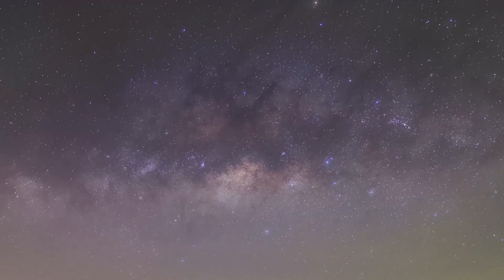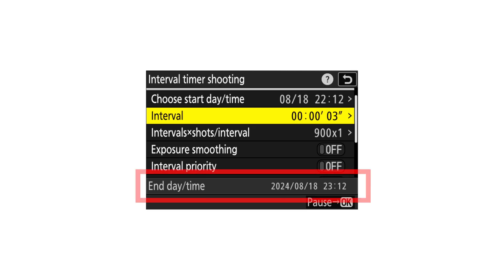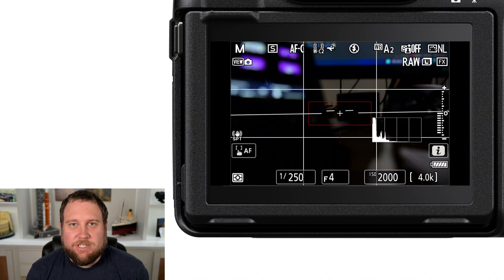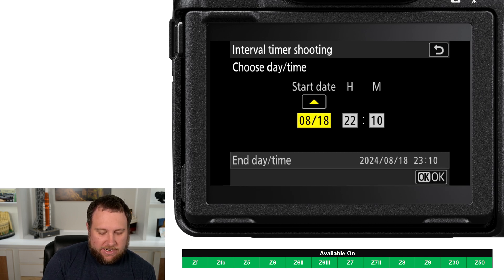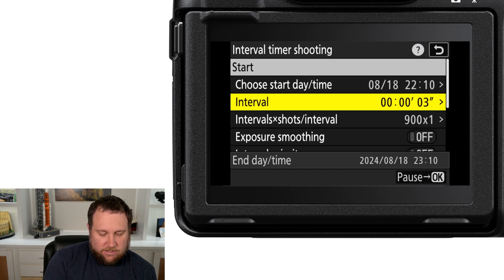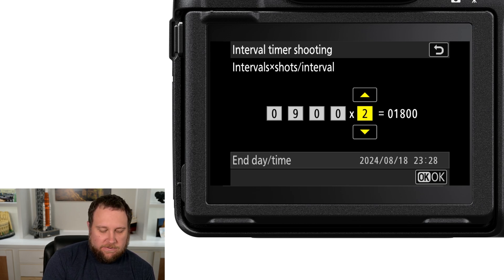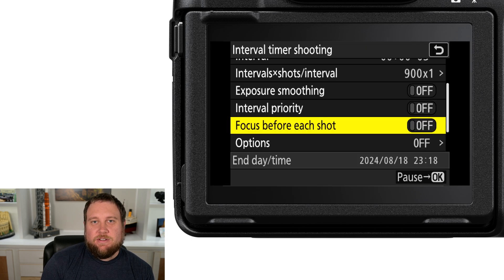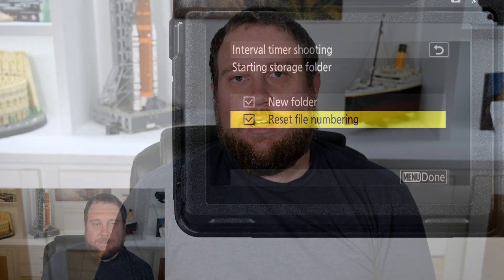Nikon Z: The Best Time-Lapse Feature You’re Not Using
Are you ready to take your time-lapse photography to the next level? In this video, I dive into one of the most underrated features on the Nikon Z series cameras—Interval Timer Shooting. Discover what interval timer shooting is, how it can revolutionize your time-lapse projects, and explore various creative applications from capturing stunning sunsets to bustling cityscapes. I’ll walk you through the step-by-step process of setting it up on your Nikon Z camera, ensuring you’re equipped to harness the full potential of this powerful tool. Don't miss out on this game-changing feature!

Don’t miss out on the chance to take your photography to the next level! Let’s get started on mastering interval timer shooting today!

LINKS:
Nikon Z6III
Nikon Z8
Nikon Z9
Nikon Zf
Nikon 50

CHAPTERS:
00:00 - Intro
00:30 - What it is
01:38 - Applications
03:54 - Setting it up